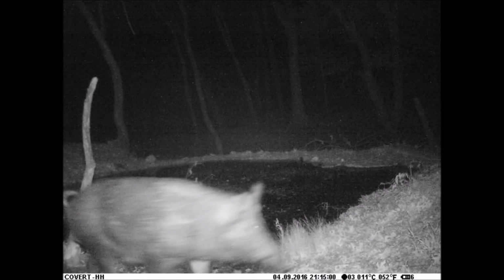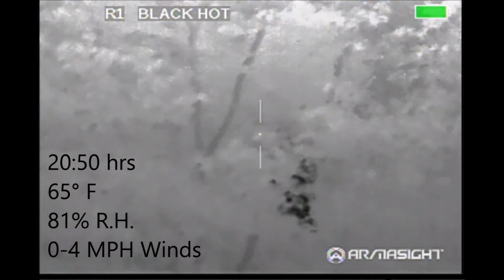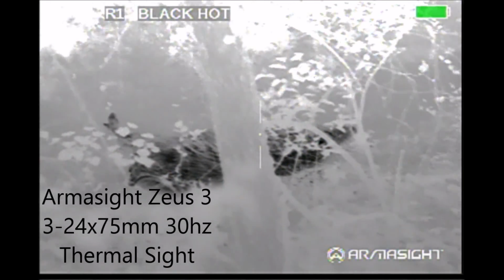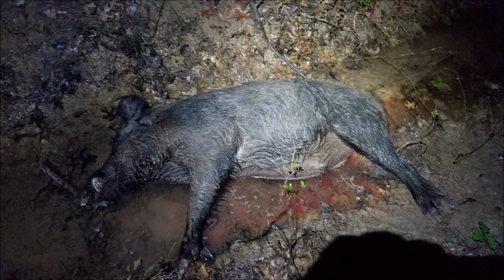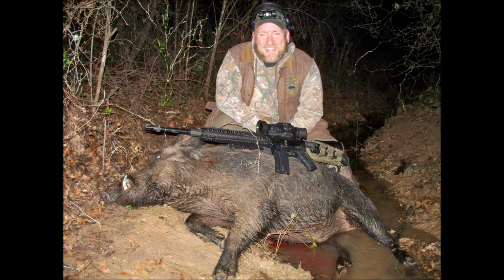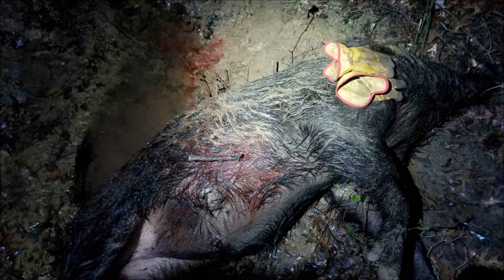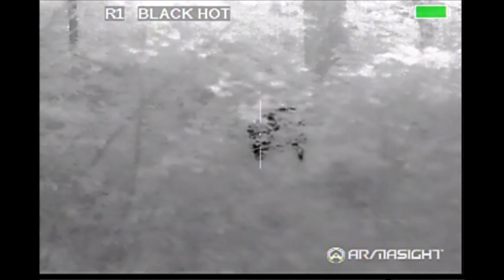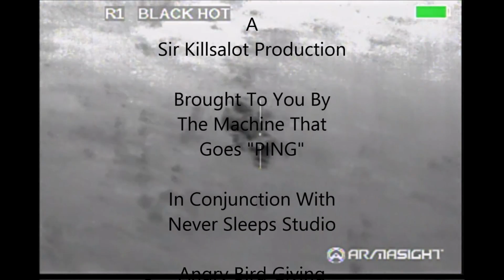270 lb Boar Taken with 6.5 Grendel Berger VLD-Hunting 130 gr. Bullet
Large boar taken with Berger's VLD-Hunting 130 gr. bullet for the 6.5 Grendel, sighted with an Armasight Zeus 3-24x75 thermal weapon sight.  Followup on the 6.5 Grendel Berger VLD-Hunting bullets can be found